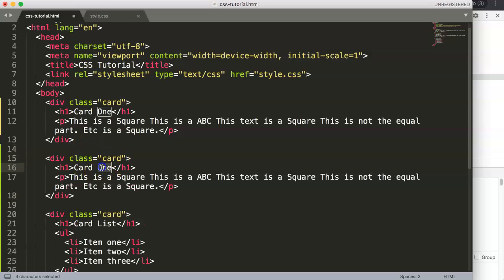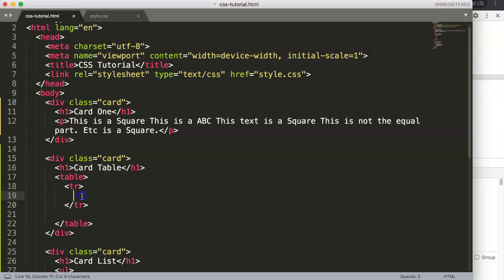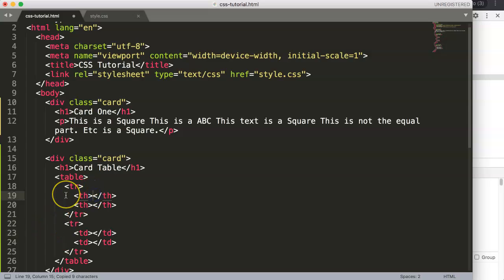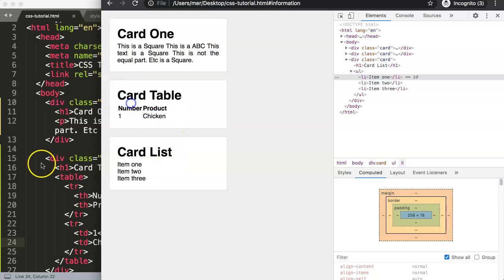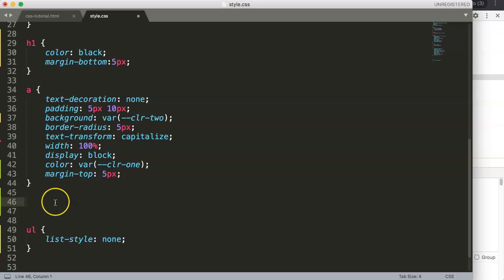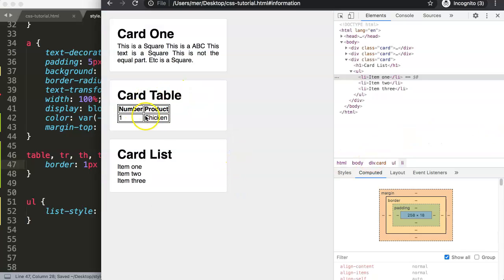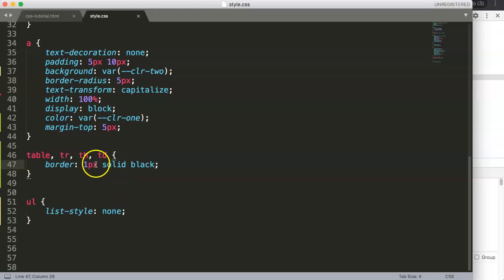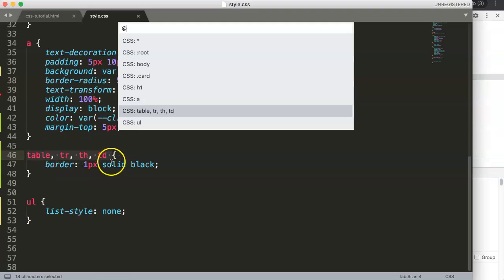Table Border Property CSS | CSS Tutorial Part 89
Table Border Property CSS | CSS Tutorial Part 89. In this CSS tutorial for beginners we will explore how to use the table border property in css. We will give the table a border and while doing so you will notice the border will have multiple lines. This is common and due to the offset of the border lines. Which we will fix the next video.

Chart JS Dashboard Series:
👍 Most Liked Video Series: